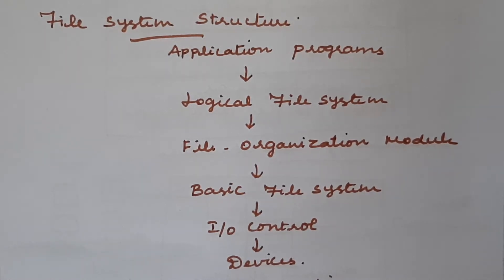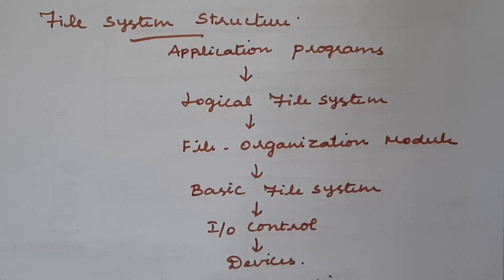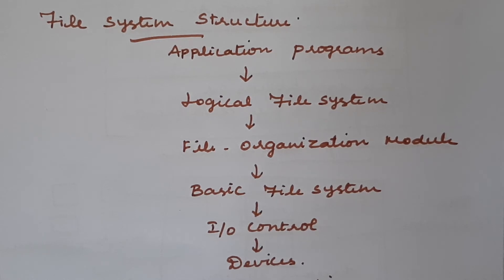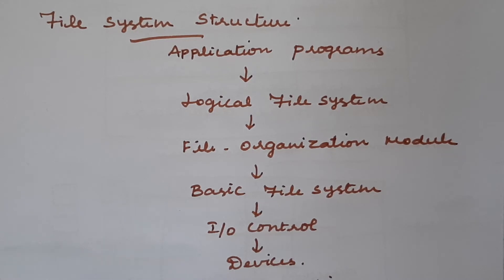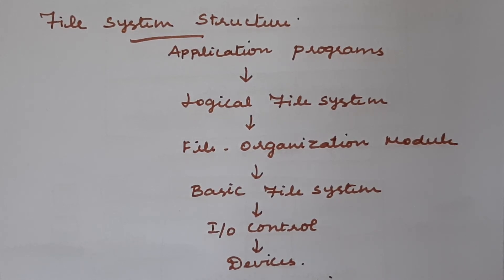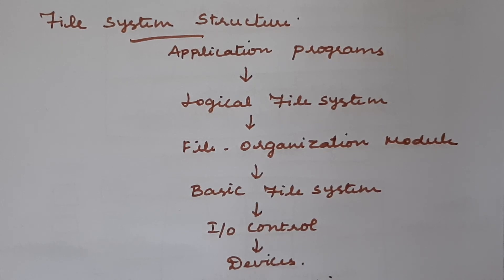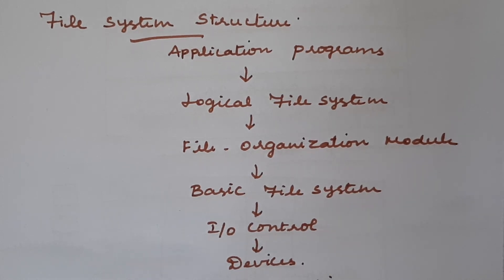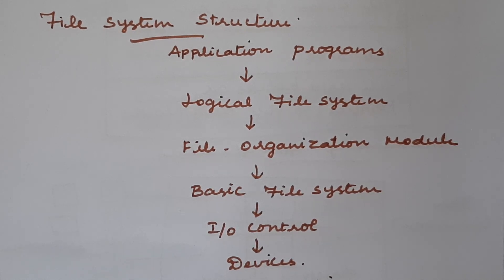File System Structure | Layered Design of File System | Operating System Concepts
This video tells about different layers of File System Structure Which examines how File Organization done and how I/O Structure be maintained by Operating System.